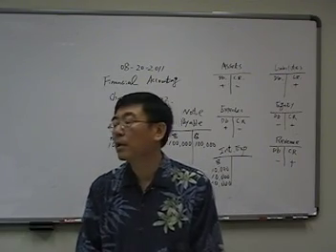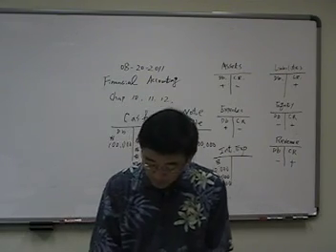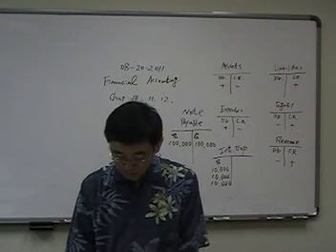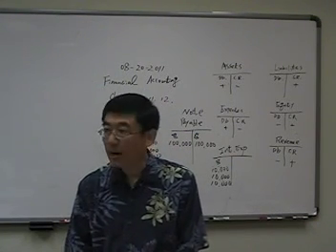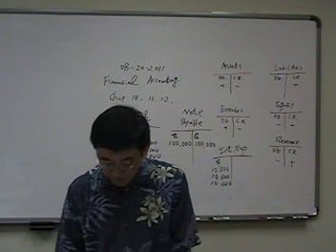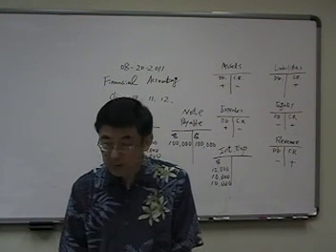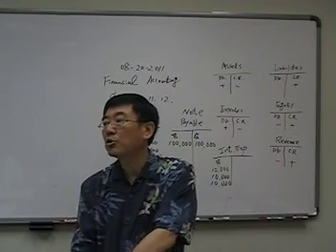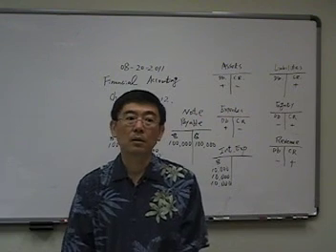FA Chap 10 - 8 08 20 2011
CalMat MBA Program Financial Accounting offered by Prof Tong. 2011